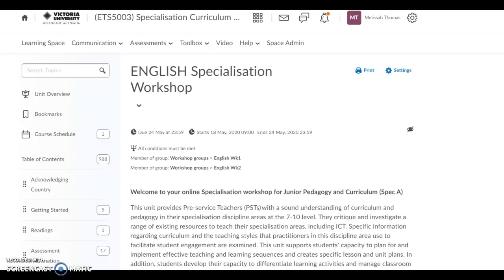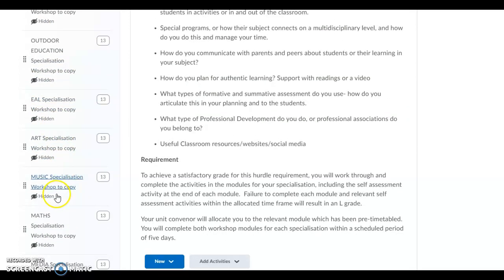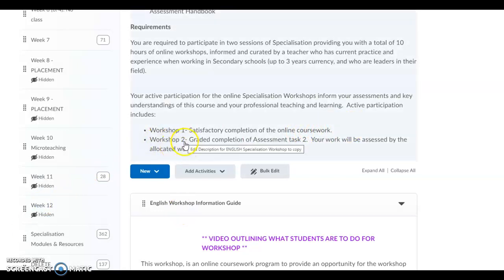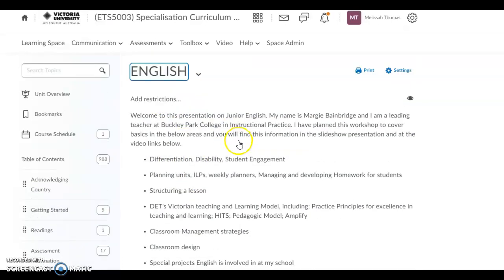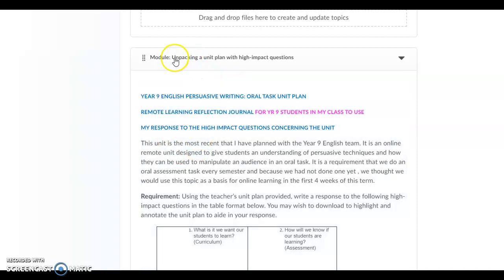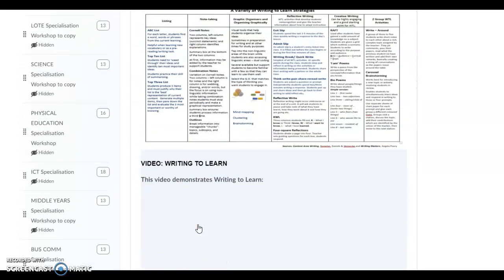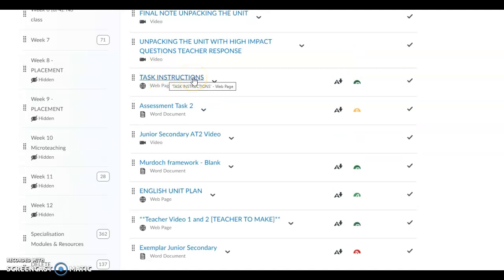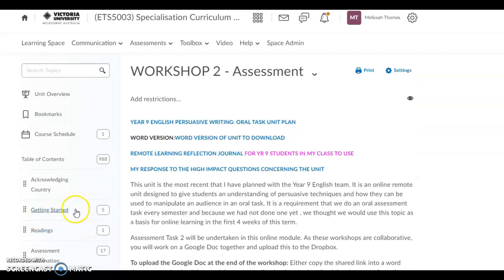ETS5003 Online Workshop Modules Intro Video